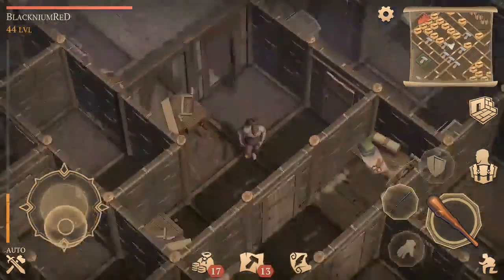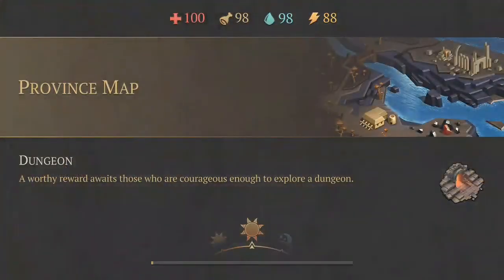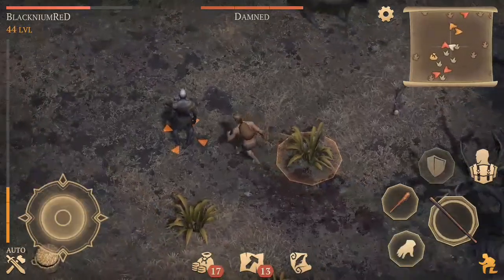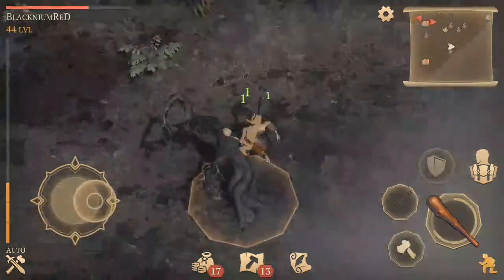Grim Soul Dark Fantasy - How to Farm Skull 2 Zone With only 2 weapons!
•Then you won't miss any of my Upcoming Videos & Livestreams!

● Grim Soul is a free-to-play dark fantasy survival MMORPG. A once-prosperous Imperial province, the Plaguelands are now covered in fear and darkness. Its inhabitants have turned into endlessly wandering souls. Your goal is to survive as long as you can in this dangerous land. Collect resources, build a fortress, defend yourself from enemies, and survive combat with zombie-knights and other monsters in this new Souls-like game!

○ EXPLORE NEW LANDS

Explore lands afflicted by the Grey Decay. Discover mysterious Places of Power. Try infiltrating ancient dungeons and other survivors’ castles to obtain the most valuable resources.

○ LEARN CRAFTING

Build workbenches and craft new resources. Discover new designs and create realistic medieval weapons and armor to battle with the Plaguelands’ most dangerous inhabitants.

○ IMPROVE YOUR CASTLE

Build a sound foundation for defenses against the undead and other survivors. Defend your citadel, construct and place traps for uninvited guests. But don’t forget to explore your enemies’ territory to collect valuable loot.

○ DEFEAT ENEMIES

Morning star? Halberd? Maybe an arbalet? Choose from an arsenal of deadly weapons. Deal critical hits and evade enemy attacks. Use different fighting styles. Find an effective strategy for wielding every type of weapon!

○ SADDLE YOUR HORSE

Build a stable and don’t miss your chance to gallop into battle against hordes of undead on your war horse or ride through a grim medieval landscape. You can build a boat, a cart, and even a carriage - if you can obtain the necessary parts.

○ OVERCOME HARDSHIP

Life in the Plaguelands is solitary, poor, nasty, brutish and short. Hunger and thirst will kill you faster than cold steel in this sinister medieval MMORPG. Conquer nature, hunt dangerous animals, prepare their meat over an open fire, or kill other survivors to replenish your reserves.

○ BEFRIEND THE RAVENS

Build a raven cage and these smart birds will be your messengers. Watch the skies. Ravens always circle over something of interest. And that which ravens take interest in will always be of interest for a lonely Exile.

○ JOIN A CLAN

A clan will increase your chances of surviving one more day in this cruel and bitter medieval world. Call your brothers in arms to cut down damned knights and bloodthirsty witches.

○ PREPARE FOR THE NIGHT

When night descends, darkness floods the world, and you’ll need light to escape the terrifying Night Guest.

○ RECEIVE REWARDS

You may feel alone, but you are not. There’s always something to do. Complete quests that bring ravens and receive rewards. Take every chance - that’s the best strategy for survival in the grim reality of this forgotten kingdom.

○ SOLVE THE MYSTERY

Search for letters and scrolls to learn about the Empire’s ancient history. Find keys to solving the mystery of your past and the truth behind this unfolding catastrophe.

●If you already don't know I'm a gaming Channel and I upload:
•Gameplay videos!
•Gaming news!
•Gaming tips&tricks!
•Livestream Gameplays!
•top 5-10 best games!
•Random Tutorials!

●What app what I use to Record my Gameplays & to Livestream!

●My apps What I use to edit my Videos!

●My apps what I use to make my thumbnails!